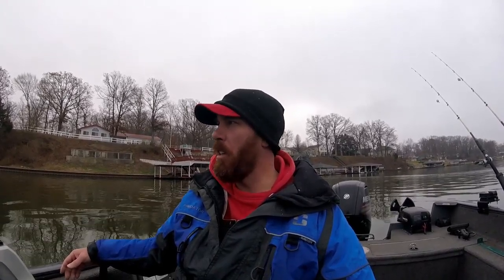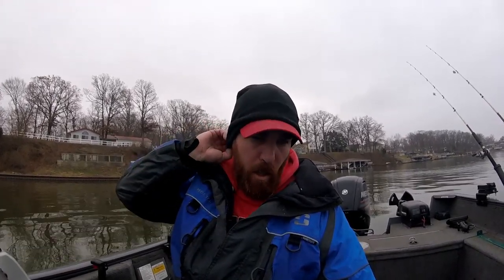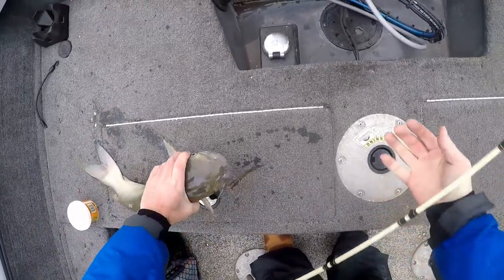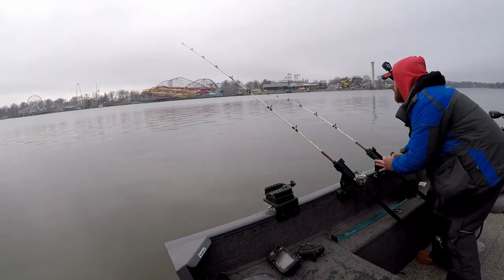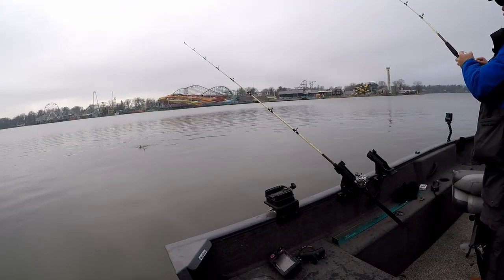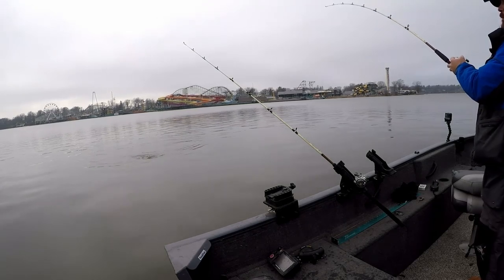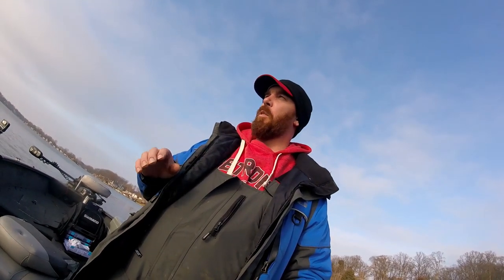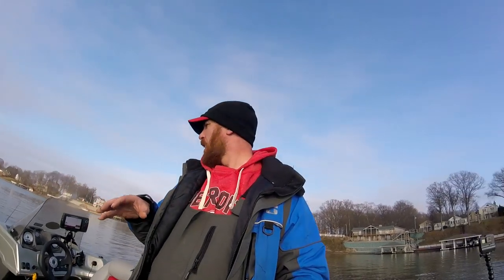Nonstop catfish action on shad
took a trip to Lake Shafer in Monticello in search of wintertime catfish.